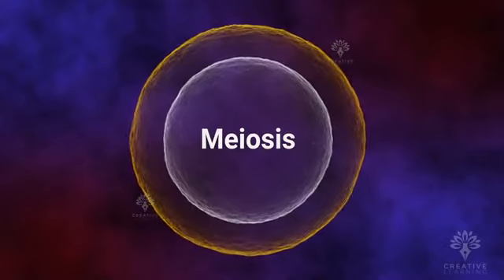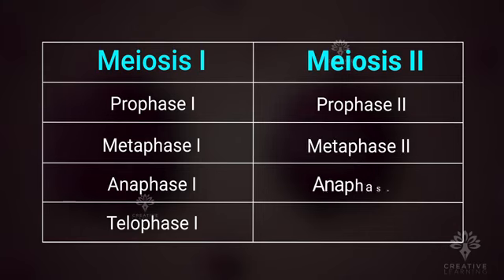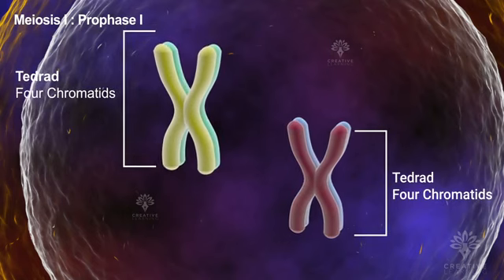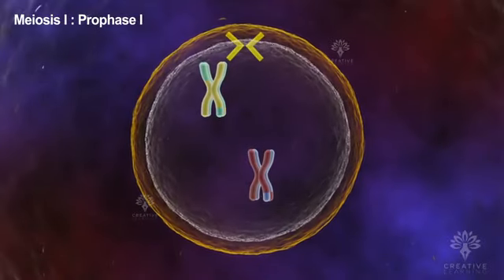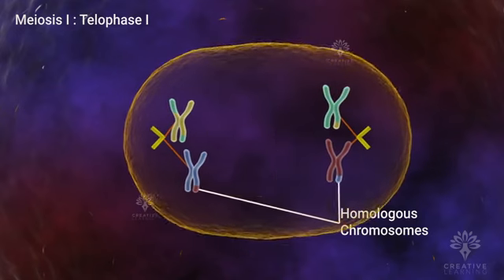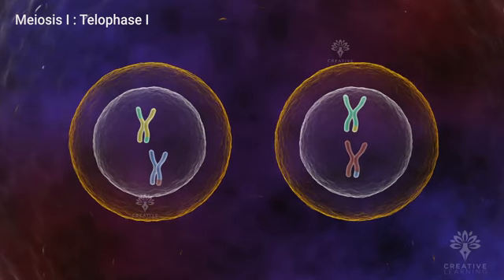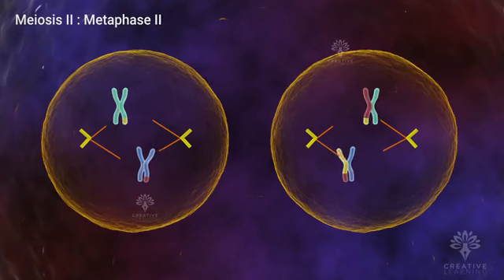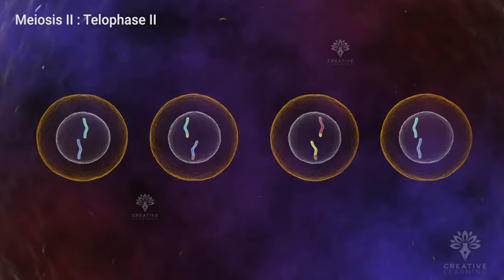MEIOSIS RELATED EVERY THING